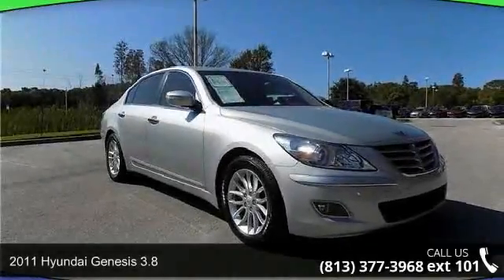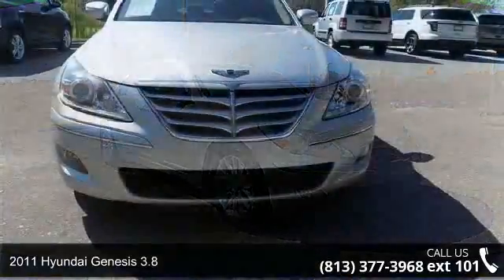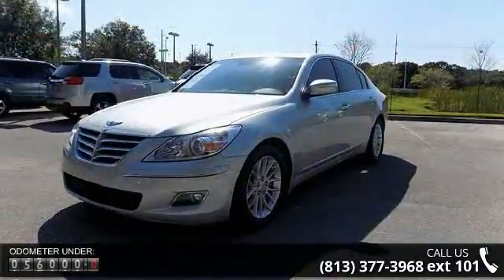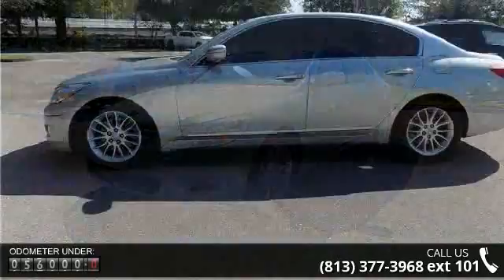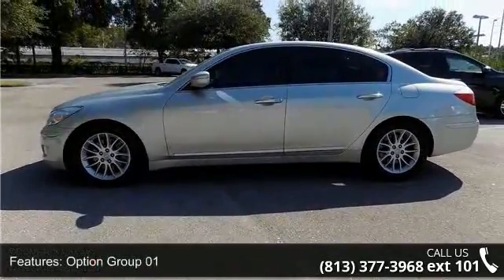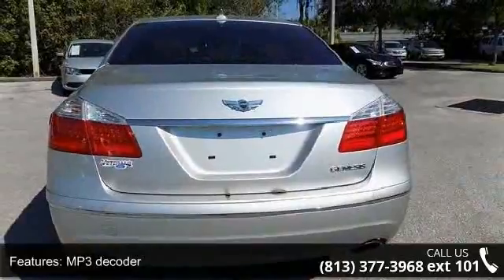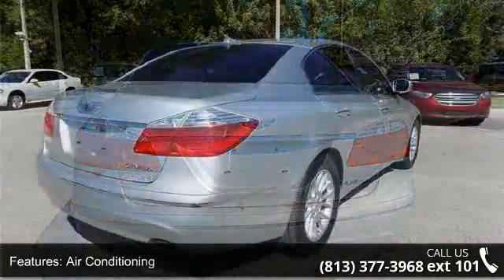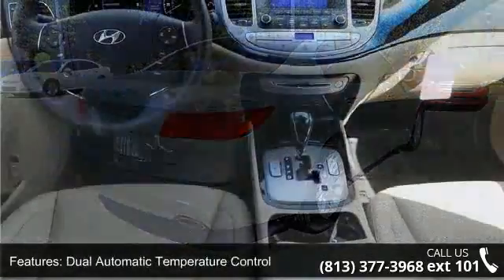2011 Hyundai Genesis 3.8 - Veterans Ford - Tampa, FL 33625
Get ready to ENJOY! CERTIFIED!* Q-CERTIFIED for up to 2 years and 100,000 miles! Rental reimbursement* 125 point inspection** Limited Warranty**24 Months from the agreement date or 100000 miles are registered on the odometer whichever occur first See dealer for details. Acoustic Laminated Windshield & Front Side Glass, Advanced Front Airbags, Anti-Lock Braking System (ABS) w/Brake Assist, Automatic Headlights, Bluetooth Hands-Free Phone System, Compass, Cruise Control, Dual Automatic Temperature Control, Dual Power Heated Body-Colored Side Mirrors, Electrochromic Auto-Dimming Inside Rear-View Mirror, Electroluminescent Cluster Gauge, Electronic Stability Control (EHPS), Floor Mats, Fog Lights, HomeLink Integrated Transceiver, Leather-Wrapped Tilt Steering Wheel w/Audio Ctrls, Option Group 01, Proximity Entry w/Electric Push Button Start, and Traction Control System.